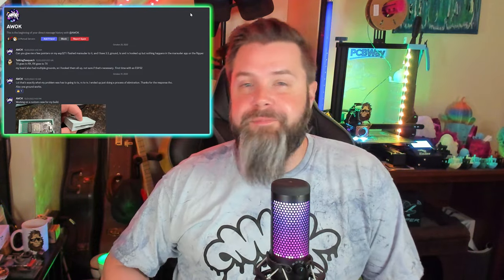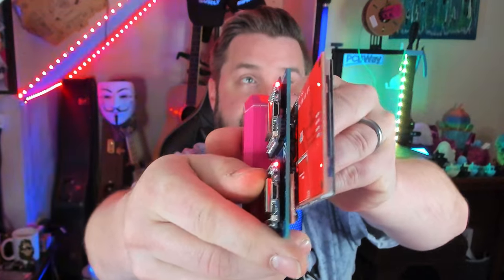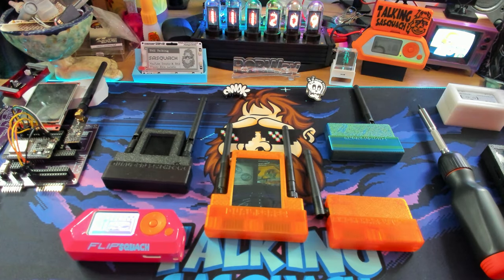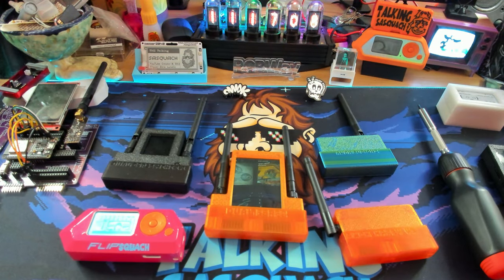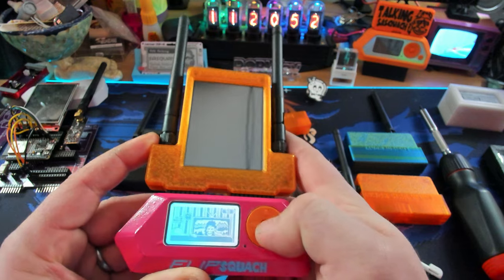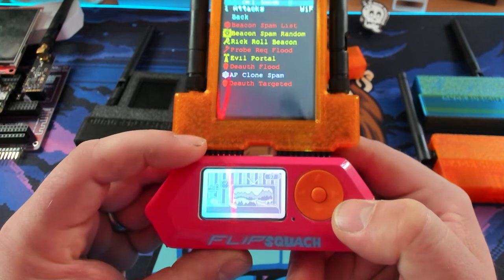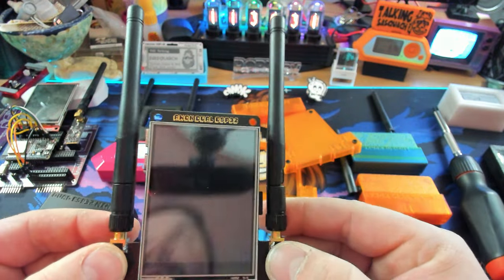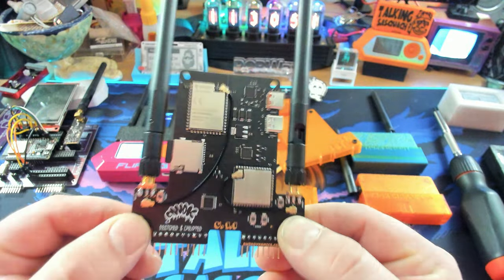AWOK's Dual ESP32 Marauder Boards I'm Not Supposed to Talk About! Flipper Zero GPIO Board Gone Wild!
AWOK sent me over one of his future projects that I'm NOT SUPPOSED TO TALK ABOUT!  Well, we all know how that goes!  These are some of the coolest GPIO addon boards out there, taking inspiration from my earlier Dual ESP32 board!  So glad he shared this project with me and if you're looking for a project of your own, check out PCBWay's project